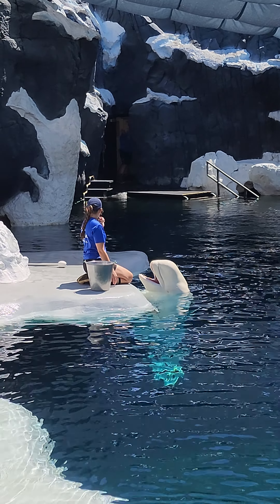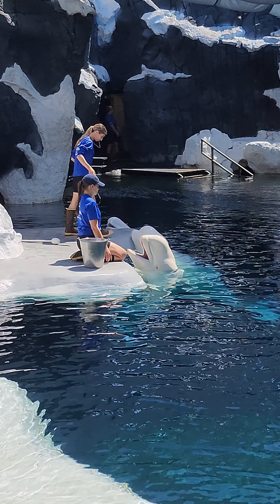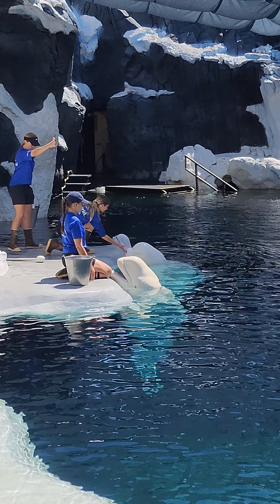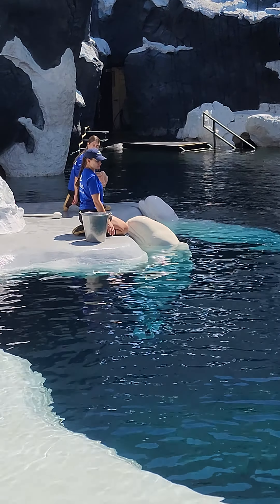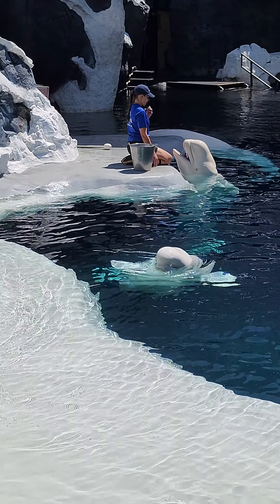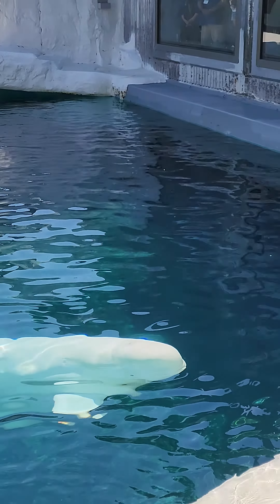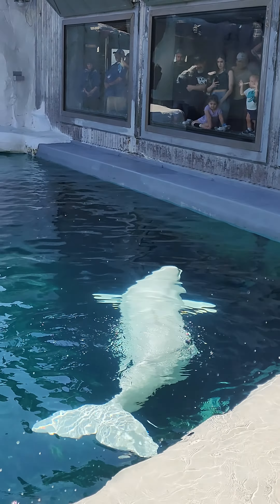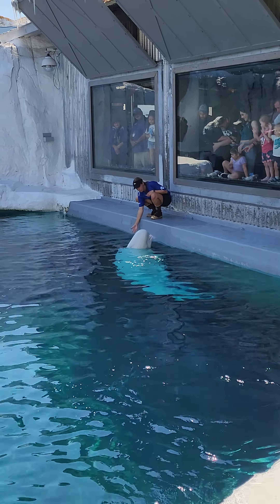Learning Time with Beluga Whales